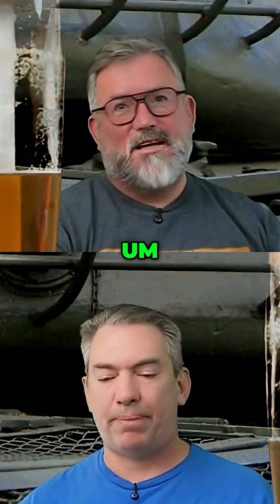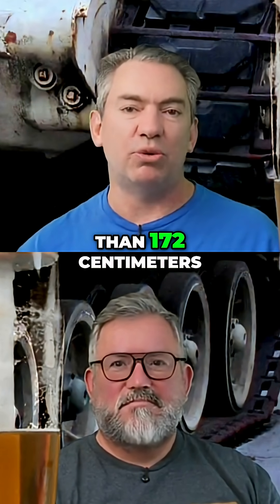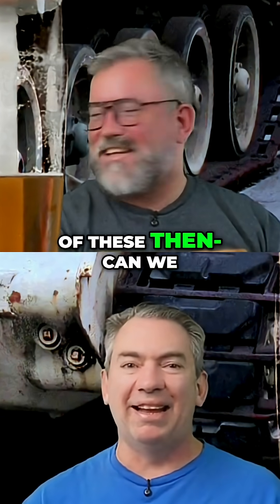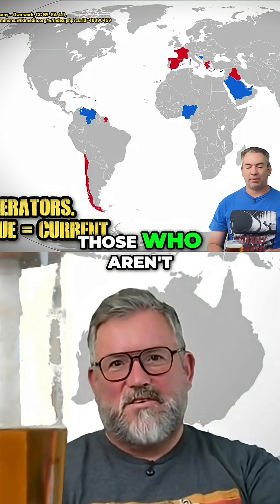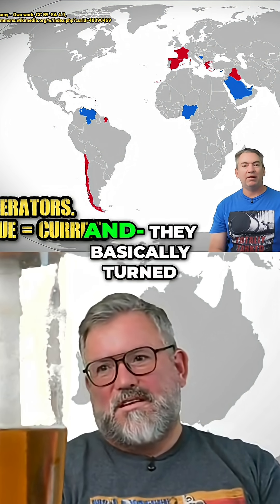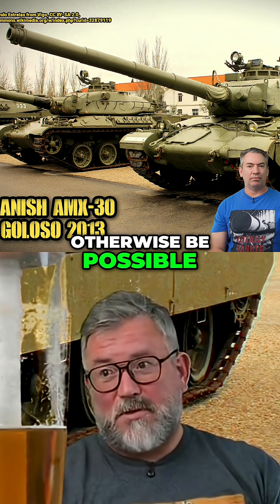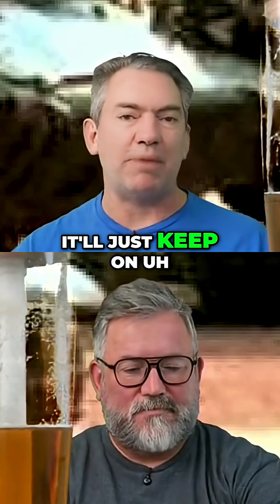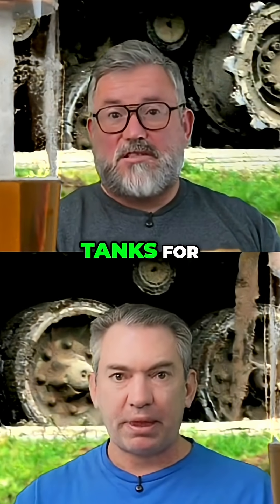AMX-50 Tank: Design Challenges and Crew Conditions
We dive into the design challenges of the AMX-50 tank, its cramped interior, and the exclusion of an oscillating turret due to NBC protection requirements. We explore the implications of the design choices for the crew.